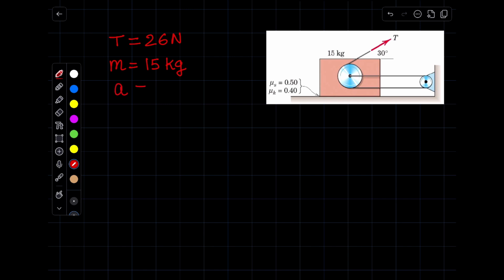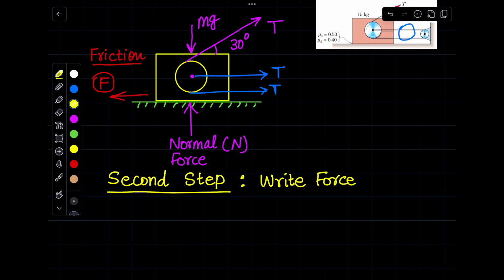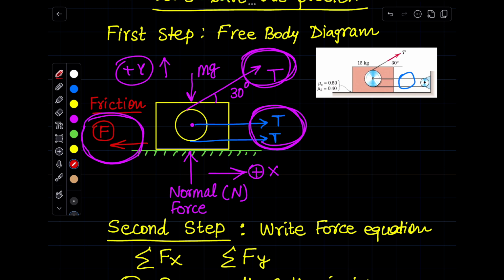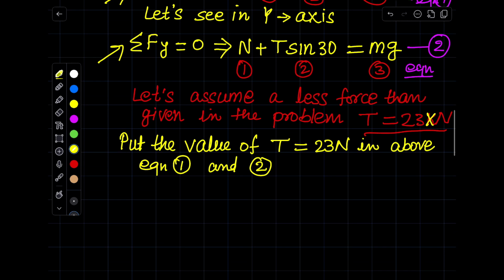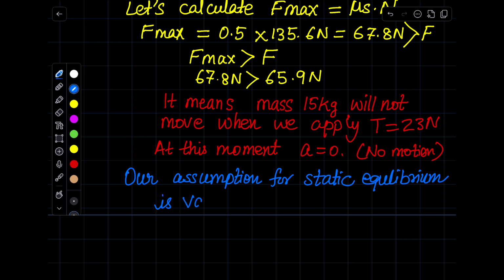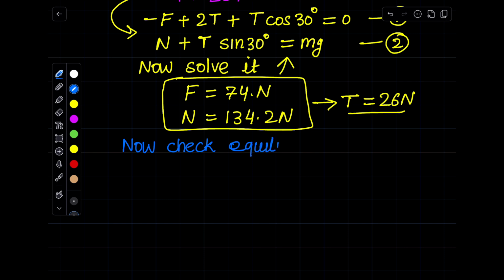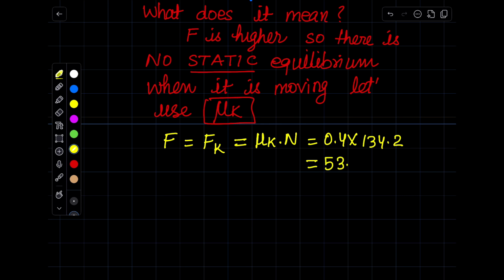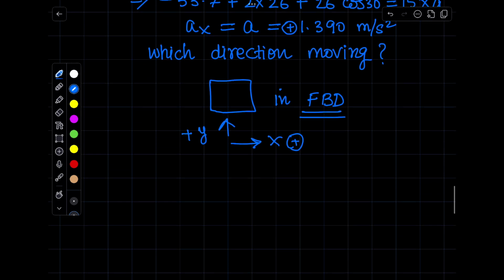Determine the initial acceleration of the 15-kg block for two cases: (a) when the tension T=23 N 26N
Problem: Determine the initial acceleration of the 15-kg block for two cases: (a) when the tension  T = 23 N, and (b) when T = 26 N. The system starts at rest with no slack in the cable, and the pulleys are massless and frictionless. The coefficients of friction are = 0.50 (static) and = 0.40 (kinetic).

Key Concepts:
- Newton's Second Law
- Friction (Static and Kinetic)
- Pulley Systems
- Free-Body Diagrams

Challenge: Will the block move in both cases? How does friction affect the motion? Watch to find out!
Source: Meriam's Engineering Mechanics - Dynamics